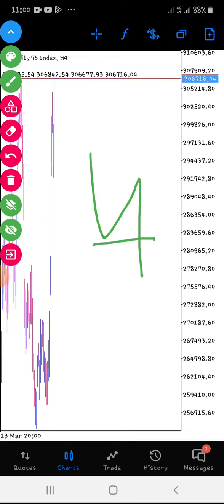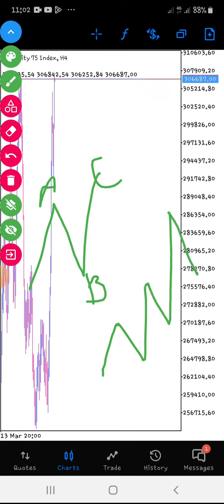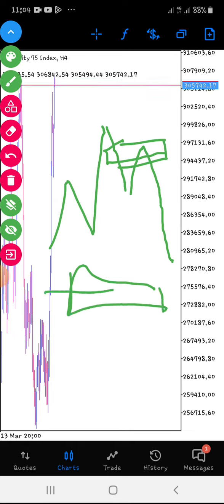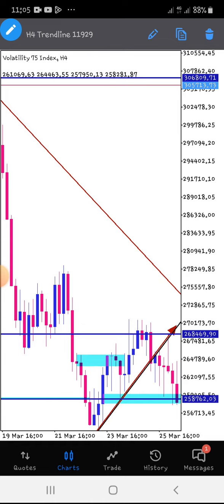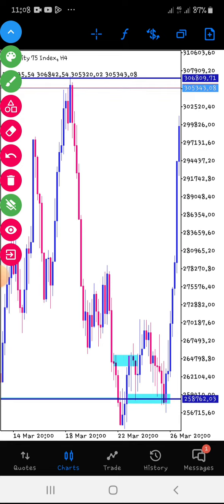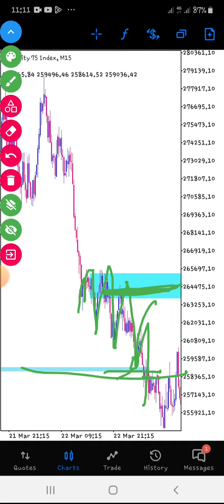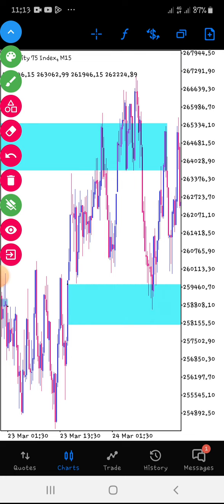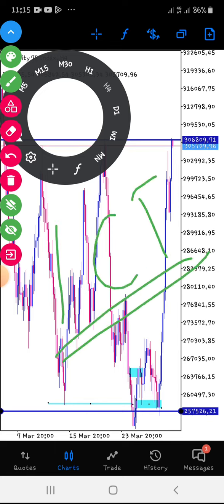How to trade vix 75 index with this Best ict trading strategy for beginners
This video is about ict trading strategies SMS on volatility indices

Here you can find the most suitable education ForexTrading video's.

xxxxxxxxxxxxxxxxxxxxxxxxxxxxxxxxxxxxxxxxxxxxxx

■ HARDWARE THAT I'M USING

• LAPTOP. I wat to Buy
Support Me For Bater Content

. Hp 17 i7

This video contains many emotions just like "Funny" "Romantic" "Drama" "Love" and so on. Also here you can find a very powerful videos thats will changes you're minds.

All latest Trading tips and tools update here.

Hope you will enjoy this video. It gives you a lot of entertainment and full of fun and this video calm you also with his background music which releases your tension also and you enjoy a lot.